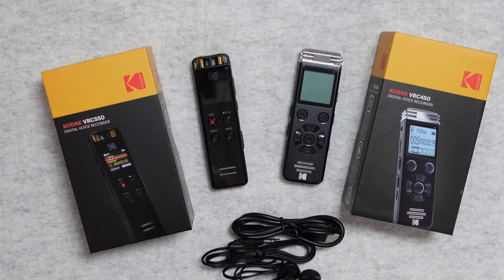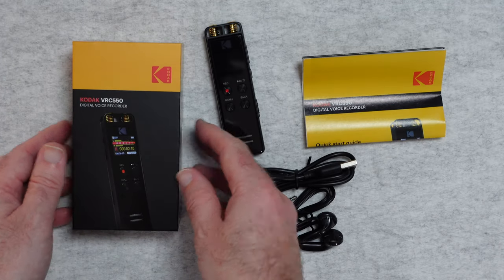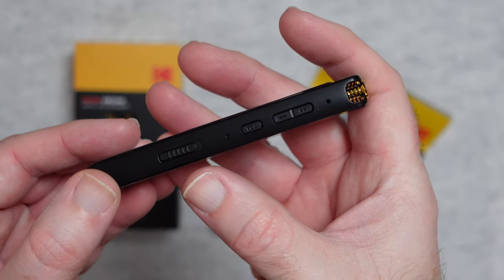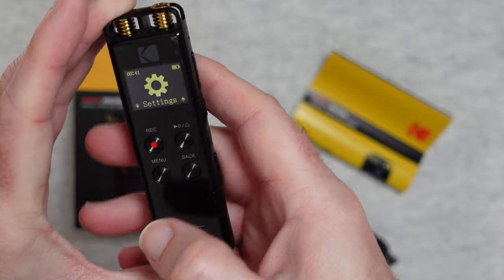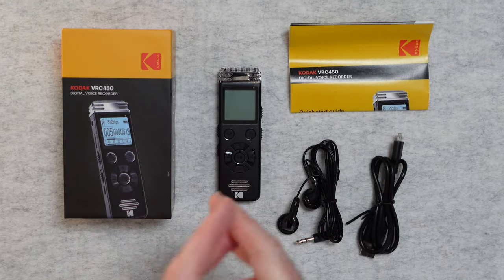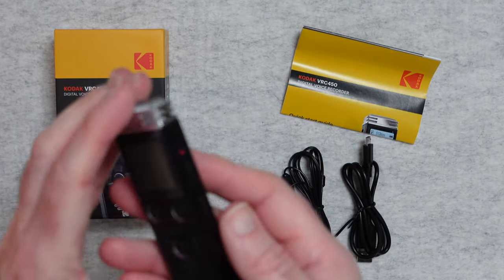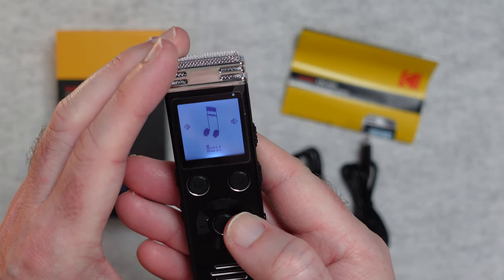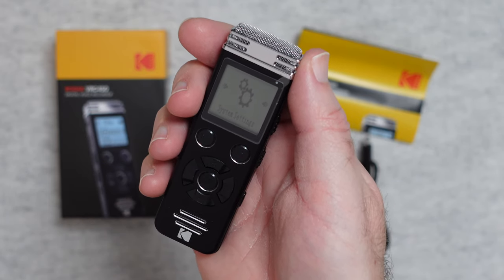NEW Kodak Audio Recorders - VRC450 and VRC550 Digital Voice Recorder Review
Kodak Audio Recorders - VRC450 and VRC550 Digital Voice Recorder Review

The compact metal design and intuitive operation of the KODAK VRC450 digital voice recorder is your convenient every day option for instantly recording quality audio in WAV/MP3 formats. Its lithium battery and micro-SD card slot make it equally suited to recording brief ideas or several hours of interview, and is adaptable to any use thanks to its hands-free recording and noise reduction functions. Its many advantages include its loudspeaker and its Plug & Play technology making it easy for you to listen to and take full advantage of your saved recordings.

The compact metal design and stereo omnidirectional microphone of the KODAK VRC550 digital voice recorder makes it your all-round best option for instantly recording high quality audio in WAV/MP3 formats. Its lithium battery and micro-SD card slot make it equally suited to recording brief ideas or several hours of interview, and is adaptable to any use thanks to its hands-free recording and noise reduction functions. Its advantages include its loudspeaker and its Plug & Play technology making it easy for you to listen to and take full advantage of your saved recordings.